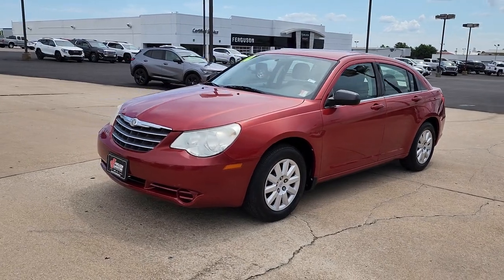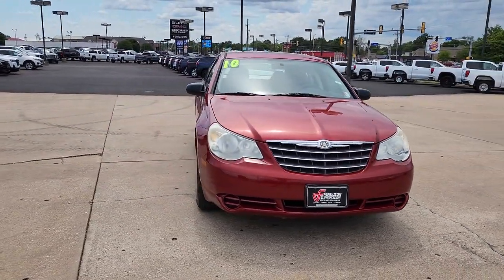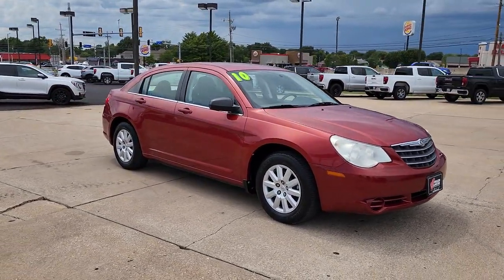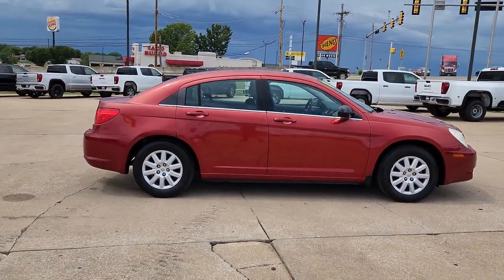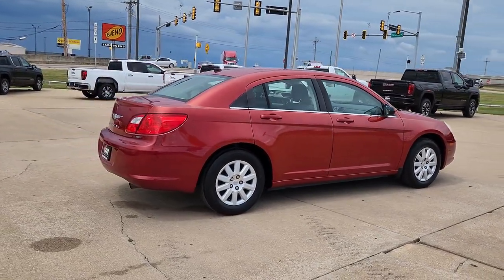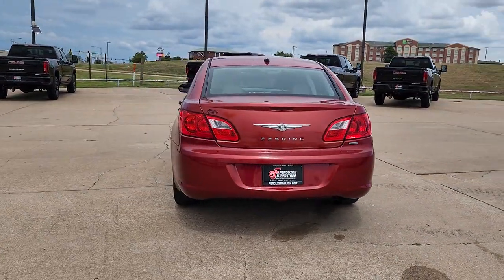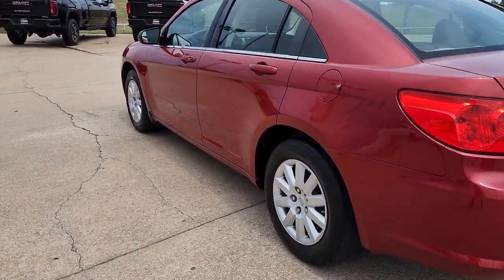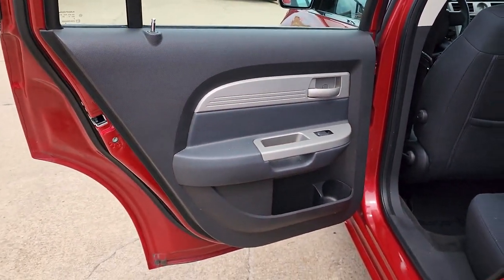2010 Chrysler Sebring Tulsa, Broken Arrow, Owasso, Bixby, Green Country, OK G22676A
Inferno Red Crystal Pearl Used 2010 Chrysler Sebring available in Broken Arrow, Oklahoma at Ferguson Superstore. Servicing the Tulsa, Owasso, Bixby and Green Country, OK area.

Ferguson Superstore
1601 N Elm Place

**FULLY RECONDITIONED**, ***LOCAL TRADE***, ***BLUETOOTH***, Sebring Touring, 2.4L I4 DOHC 16V Dual VVT, Inferno Red Crystal Pearlcoat.PRICING INCLUDES FERGUSON DISCOUNT AND ALL NATIONAL AND REGIONAL INCENTIVES! #1 VOLUME GMC DEALER IN OKLAHOMA! You pay the price listed plus a $379 documentation fee, less any extra incentives if available and/or applicable. Please call to check on availability. NO BROKERS OR DEALERS, PLEASE.